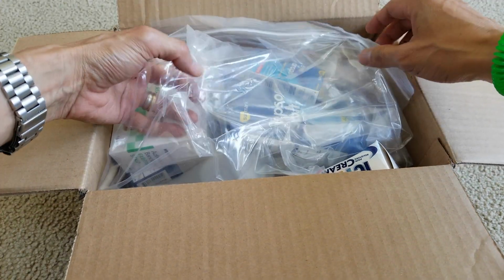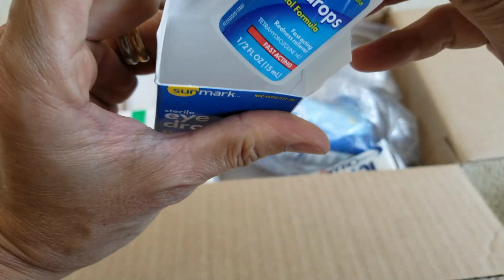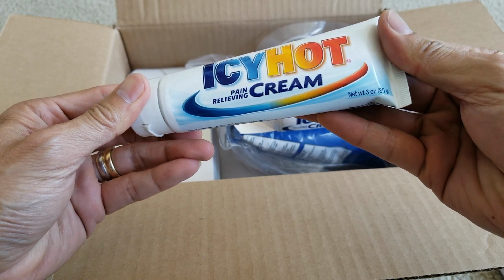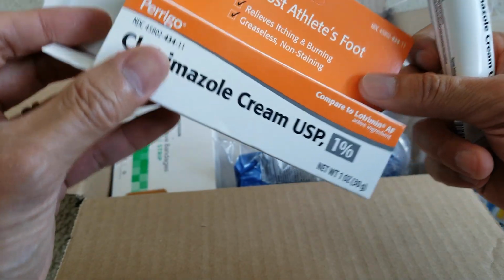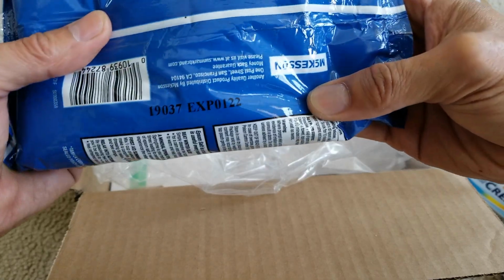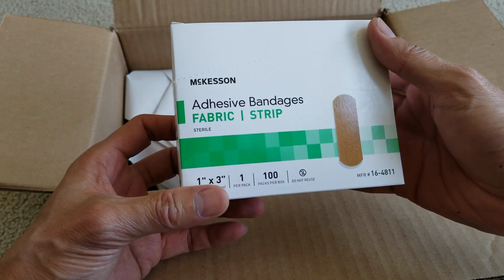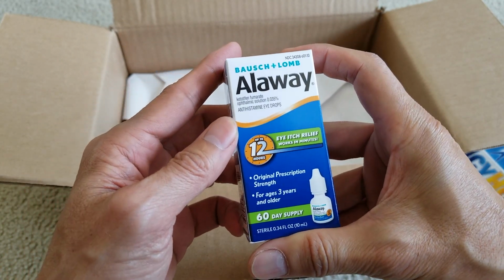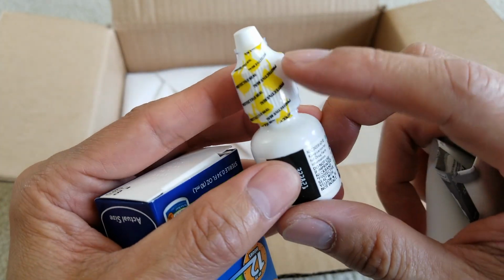Kind Of ASMR Unboxing Medical Supplies & Soothing Therapy!